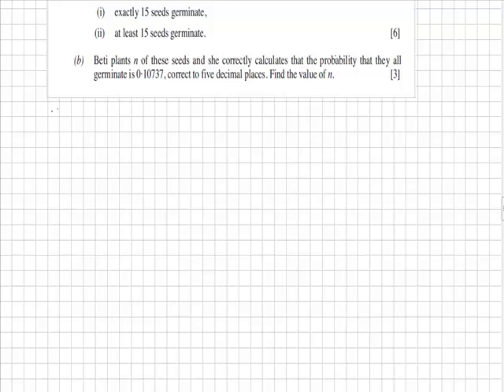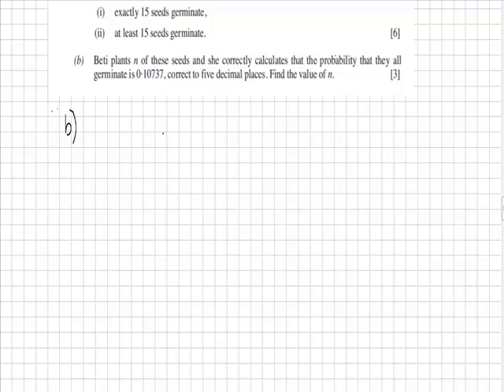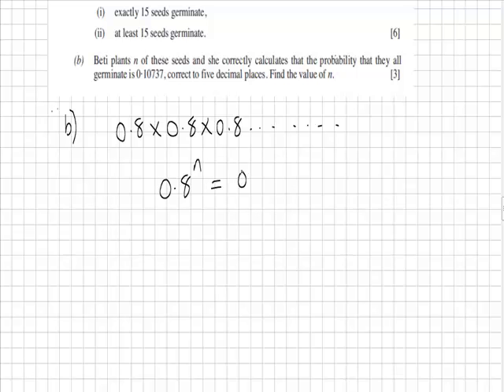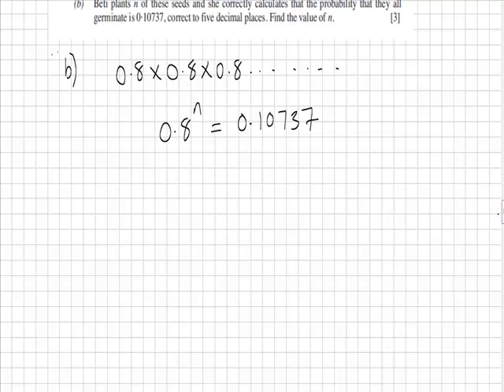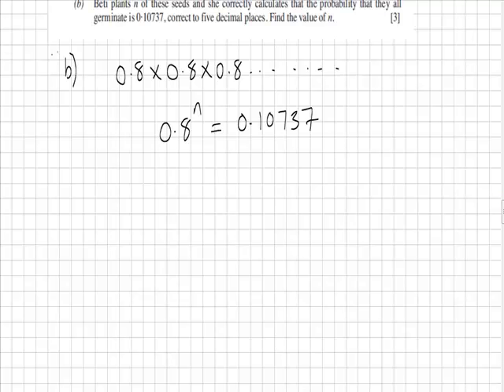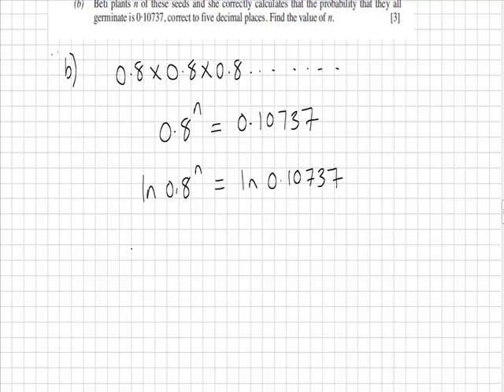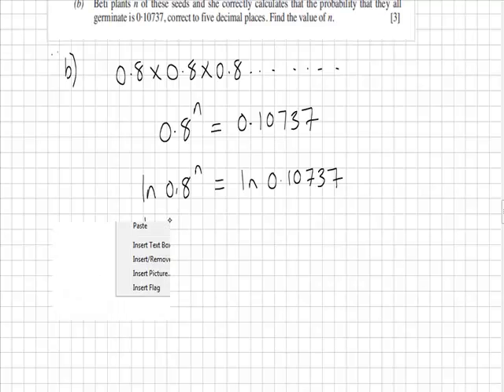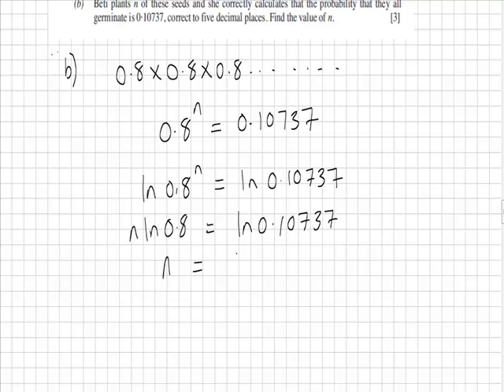S1 Jan 2010 Q5b.mp4